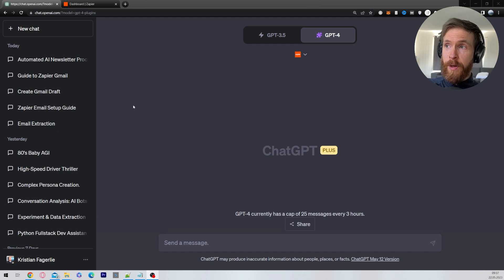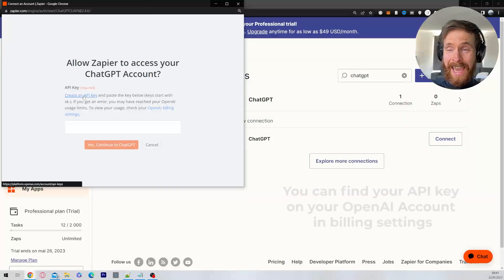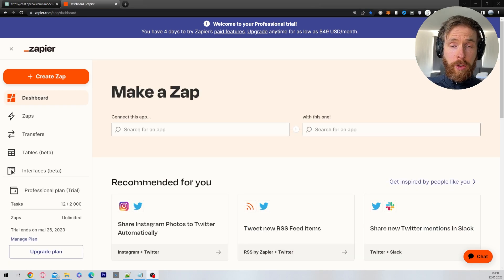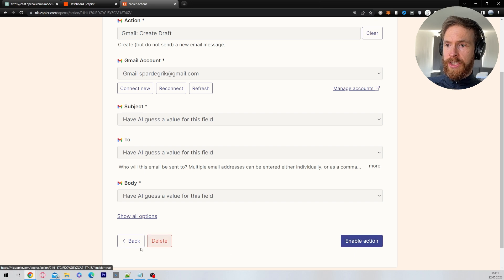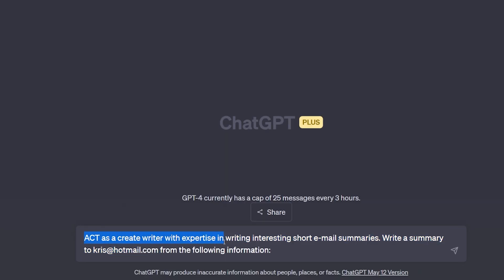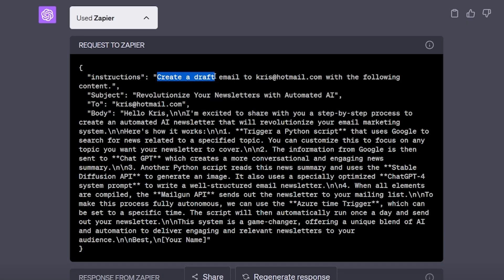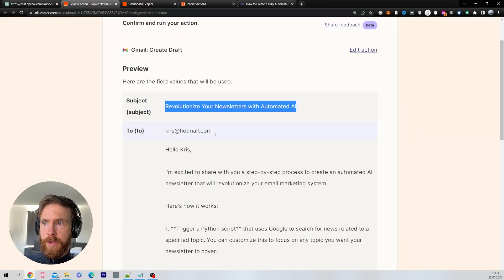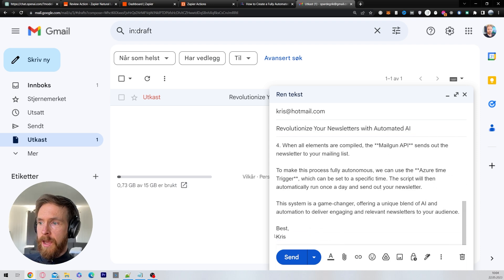ChatGPT Zapier Plugins - How to Write A Email Draft (Gmail)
In this tutorial, we'll walk you through the process of setting up a Zapier integration with ChatGPT to automatically create Gmail drafts. This is a powerful tool that can help you streamline your workflow and save time.

Here's what we'll cover:

Connecting Zapier to ChatGPT: We'll start by showing you how to connect your Zapier account to ChatGPT, allowing the two platforms to communicate with each other.

Setting Up the Action on Zapier: Next, we'll guide you through the process of setting up a new Zap. This will involve selecting ChatGPT as the trigger and Gmail as the action, and specifying the details of the Gmail draft you want to create.

Triggering the Action in ChatGPT: Once the Zap is set up, we'll show you how to trigger it from within ChatGPT. This will involve sending a message that matches the trigger you set up in Zapier.

Testing Your Setup: Finally, we'll show you how to test your new setup to ensure everything is working correctly.

By the end of this video, you'll have a fully functioning system that automatically creates Gmail drafts whenever a specific trigger event occurs in ChatGPT. This can be a huge time-saver and a great way to automate your workflow.

00:00 ChatGPT Zapier Plugins - How to Write A Email Draft (Gmail)
01:50 Write a Gmail draft in ChatGPT with the Zapier Plugin